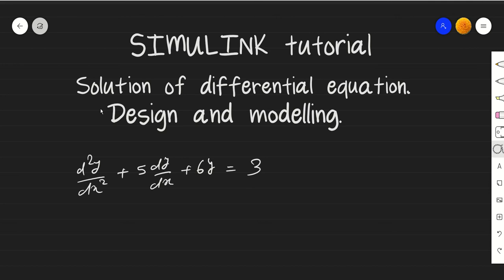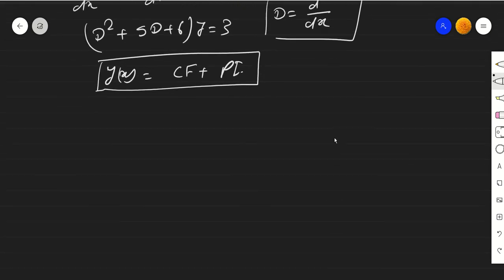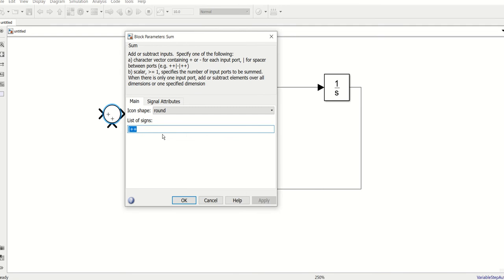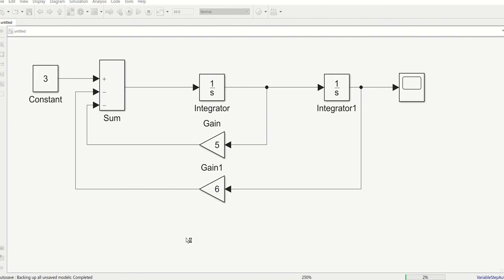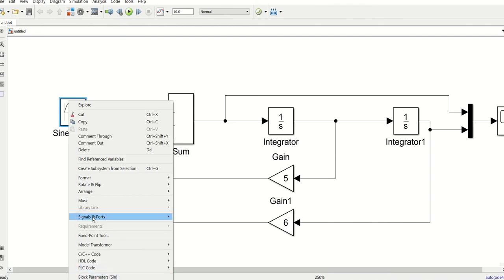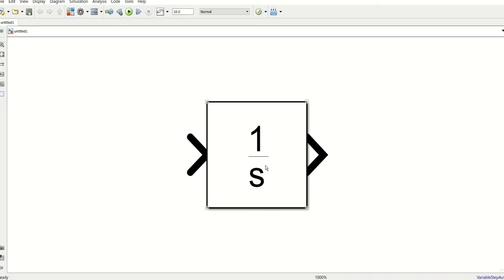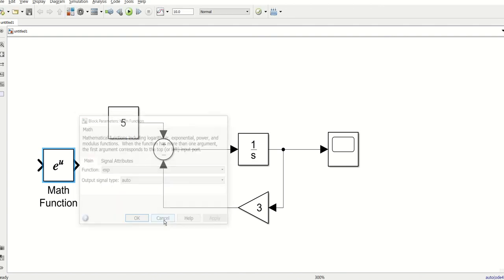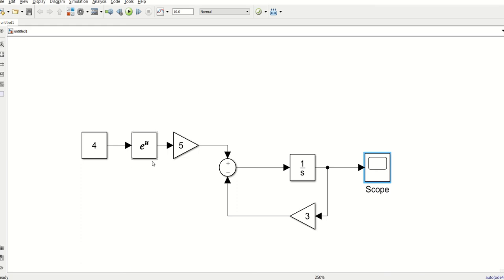Simulink Tutorial Differential Equation Solution | Bal Kishor Premier Academy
Are you doing these things every day to improve your MATLAB SIMULINK Skills?
Check out the Bal Kishor Premier Academy website for available courses.
How To Create Courage & Confidence in MATLAB 👈
👉 Join us for MATLAB programming, Simulink and app designer course.

In this video:
☑️ A solution of Differential equations using simulink modeling and design has been explained.

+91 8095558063